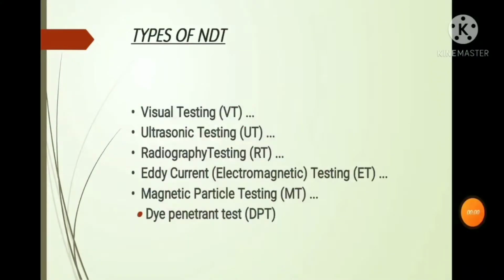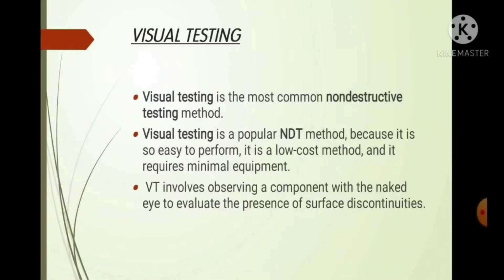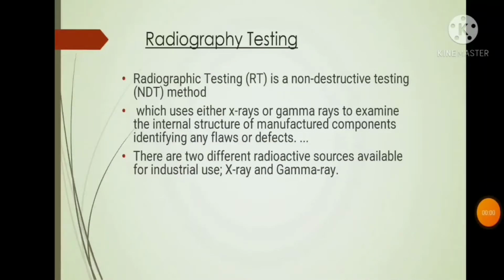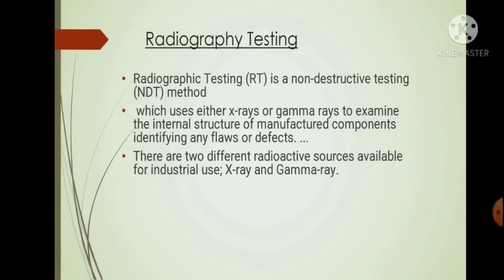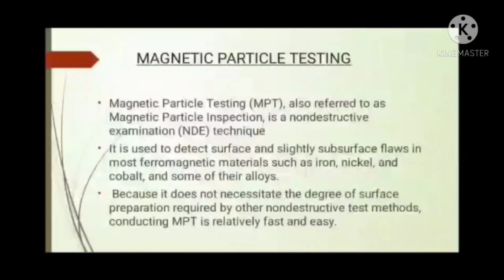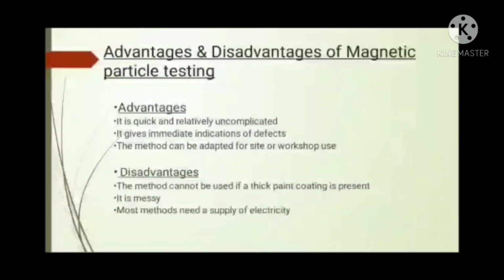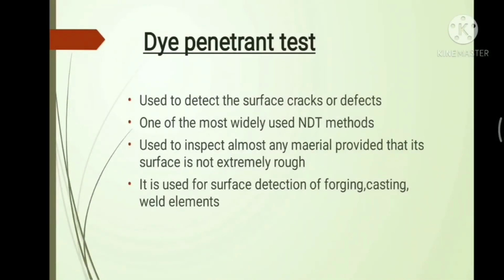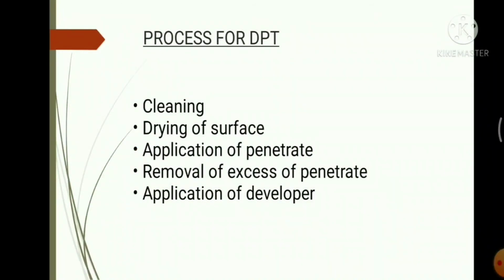NON DESTRUCTIVE TESTING METHOD (CPP)